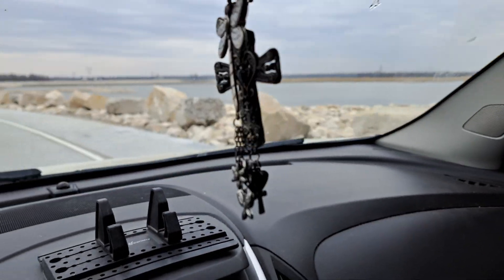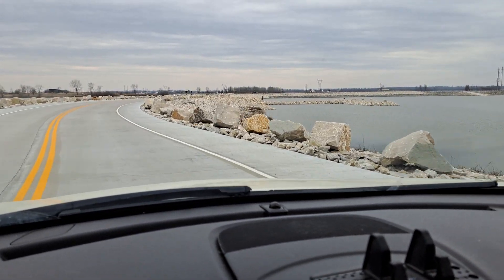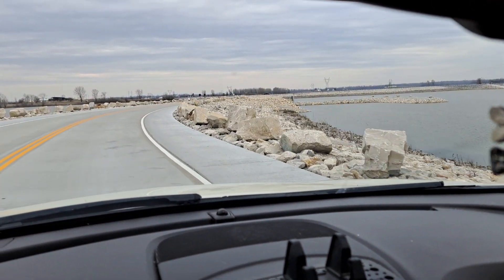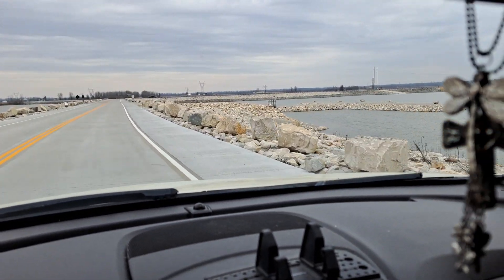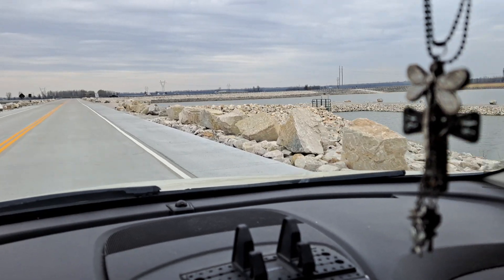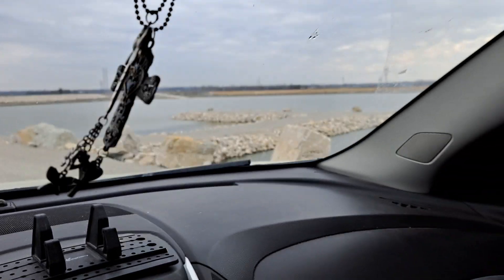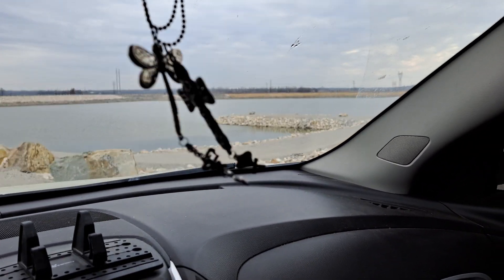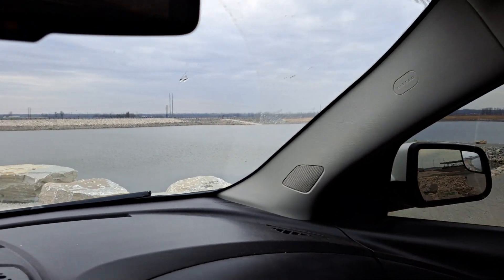Peaceful Drive Along the Mississippi River